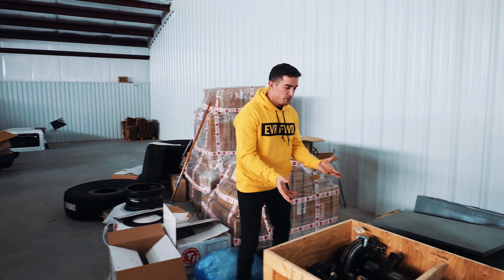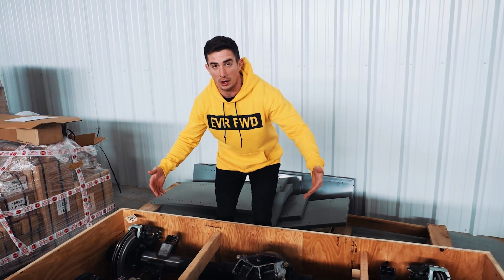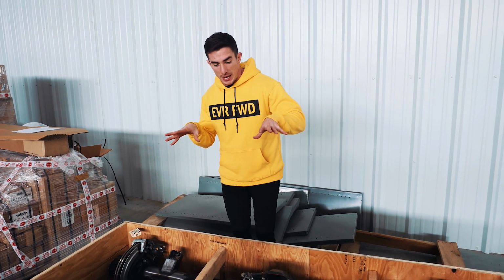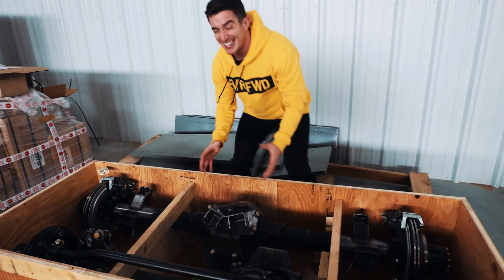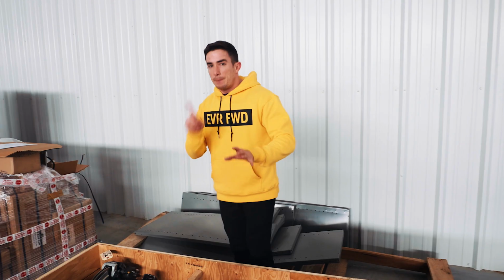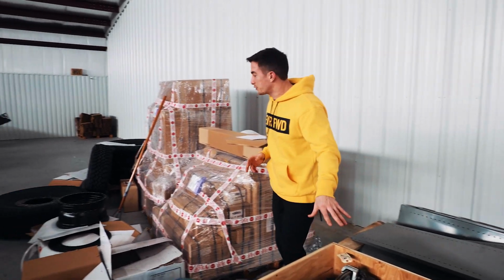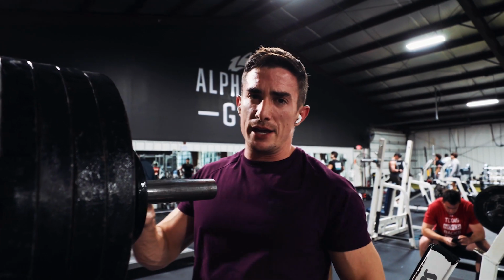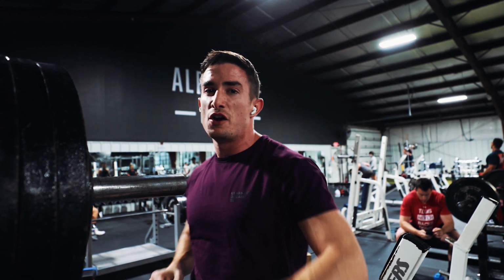The $100,000 update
Maxx Chewning
826 summer park drive
suite 750